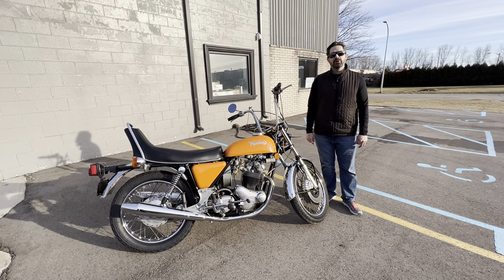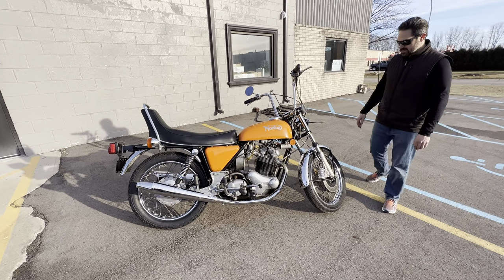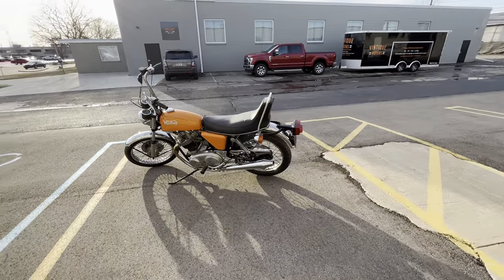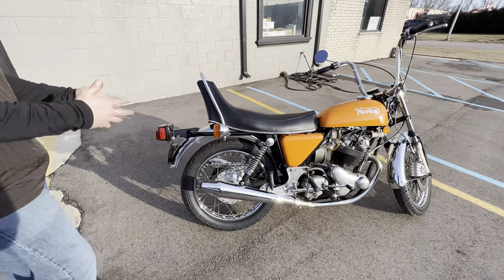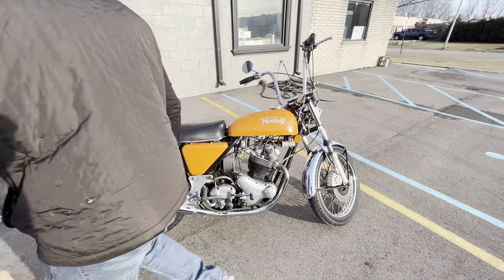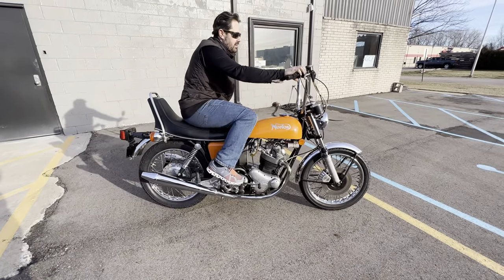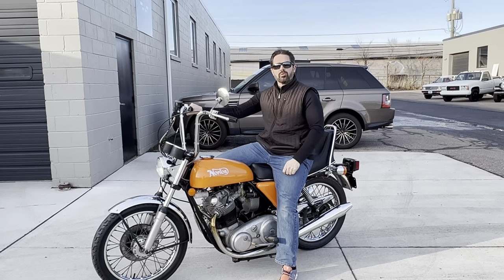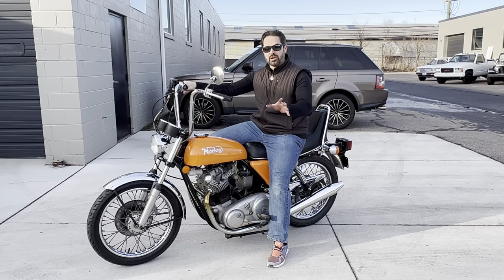1974 Norton Commando Hi-Rider 850 Walk Around and Ride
To be sold exclusively on Bring a Trailer at NO RESERVE

Vintique Motors is thrilled to present this 1974 Norton Commando Hi-Rider 850!

With the chopper craze just beginning with soldiers returning from WWII and taking a hold on motorcycle enthusiasts in the 1960s. The idea was all about a cool laid-back look with more emphasis on aesthetics than functionality with ape hanger handlebars and a racked riding position. This styling movement culminated with the hit movie Easy Rider in 1969 which prompted Norton to create a version of their own positioned at the U.S. market, the market that created the movement, which was released in 1971 as a sub-model of the Commando 750.

The Hi-Rider was Norton's second most expensive model and unfortunately was not very appealing to U.S. market buyers at the time as it lacked key chopper features, one such being extremely racked and elongated front forks. Additionally, it featured an awkward two-up seat and a very small fuel tank. Unfettered, Norton went back to the drawing board and made some amends with the 1973 model with changes that were more appealing including front disc brakes, a bigger fuel tank, and the new Mark V 750cc engine. Sales were strong enough that Norton extended the production until 1975 with the 1974 and 1975 models being rebranded as the Commando Hi-Rider 850 with a new 828cc twin. Although awkward at first, the Hi-Rider would eventually be refined and generally sold well becoming known as the first factory-built volume-produced custom motorcycle.

This 1974 Hi-Rider 850 is finished in factory Tangerine with a black seat and chrome fenders. Being a 1974 model, it features the 828cc twin engine rated at 58hp with kick-start ignition. We recently acquired it in September 2022 from its previous owner of 19 years from Defiance, OH. The odometer currently shows 5,238 miles which plausibly may be original as the 2003 issued OH title displays mileage as 5,250 miles which we speculate was a rounded. The cosmetics appear to have been refreshed previously and as it still shows well. Additionally, this is a numbers-matching example in which we had our vendor, Nostaligc Motoring in Auburn Hills, MI, perform a service totaling $1,200, the receipt for this can be viewed in the gallery. It is being offered as a turn-key example ready to enjoy or add to your collection.